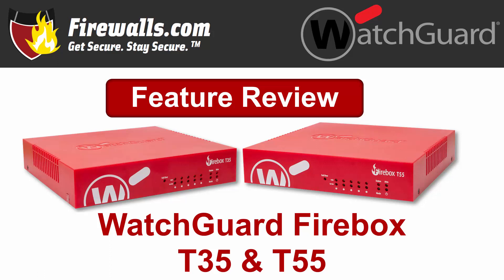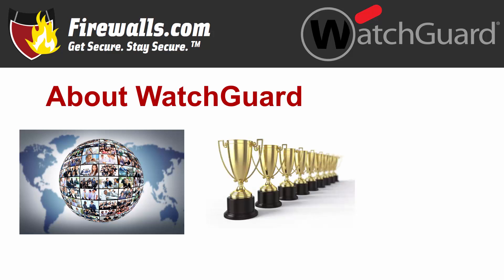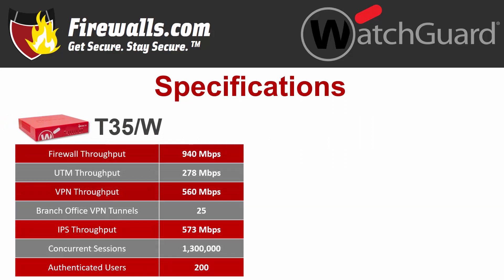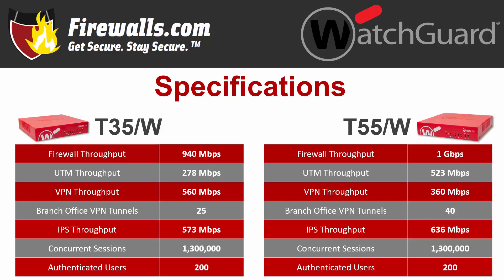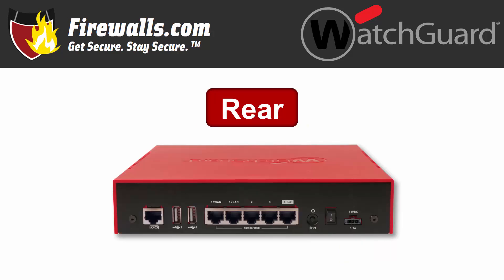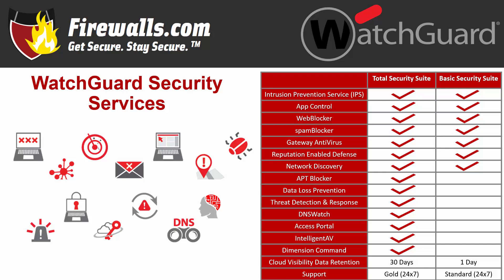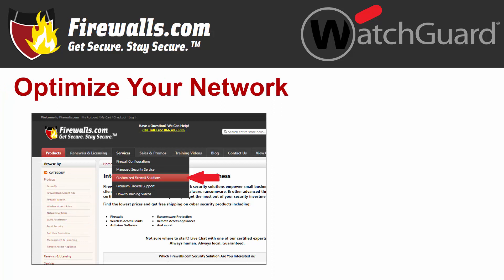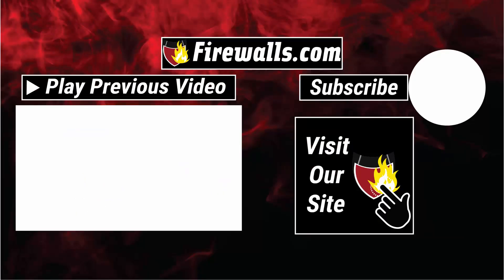WatchGuard Firebox T35 and T55 Review: A Firewall Overview of Features, Benefits, & Specs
WatchGuard Firebox T Series firewalls offer tabletop solutions to network security for small business and midsize business environments. In this feature review video, we spotlight the Firebox T35 and Firebox T55 models, going over a sampling of what each firewall appliance has to offer for SMB security.

For more about the WatchGuard Firebox T Series, visit us